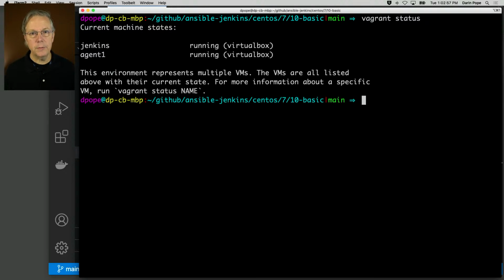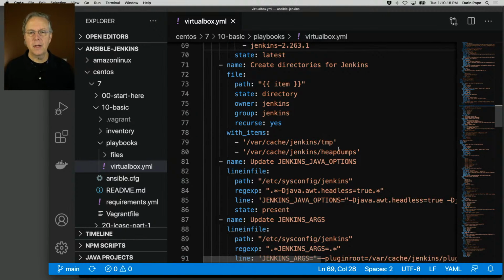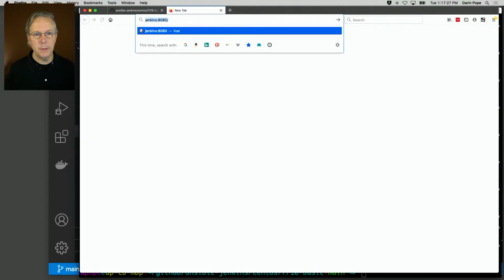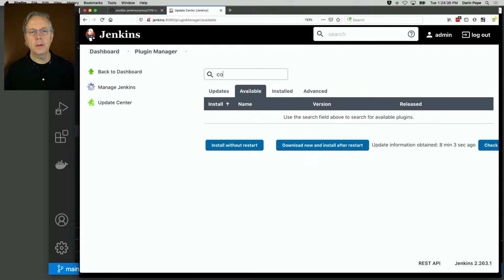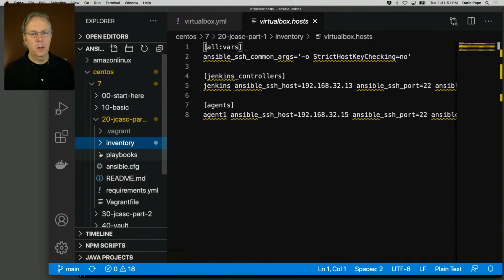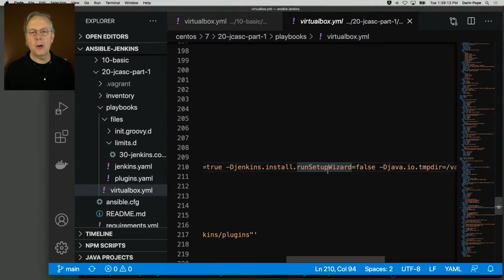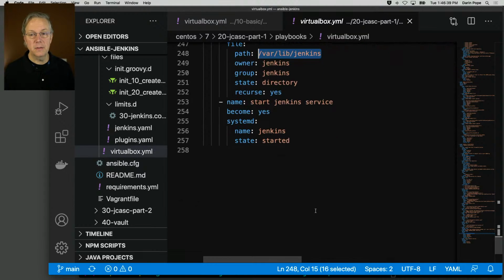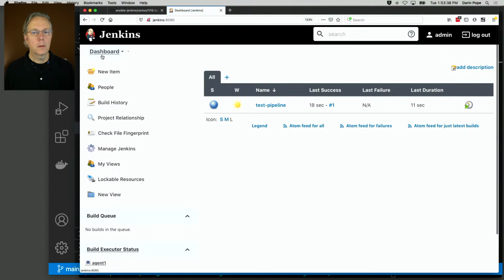How to Install Jenkins on CentOS 7 Using Ansible and JCasC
Timecodes ⏱:
0:00 Countdown
2:05 Intro
4:20 Overview of 10-basic
15:15 Apply Ansible Playbook
19:25 Setup Jenkins UI
23:18 Install and connect agent to Jenkins
24:42 Create test job
25:40 Install Configuration as Code plugin
27:08 Review Configuration as Code
32:52 Overview of 20-jcasc-part-1
49:13 Apply Ansible Playbook
53:16 Review 20-jcasc-part-1 installation
55:07 Create test job
57:00 Conclusion